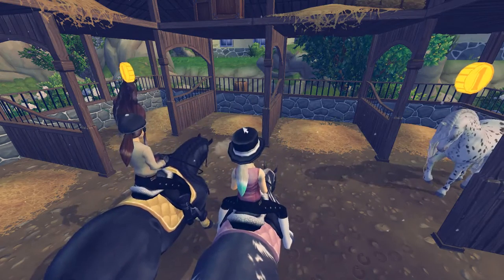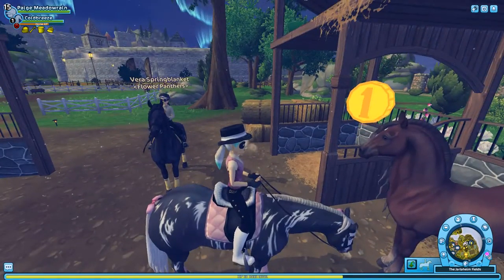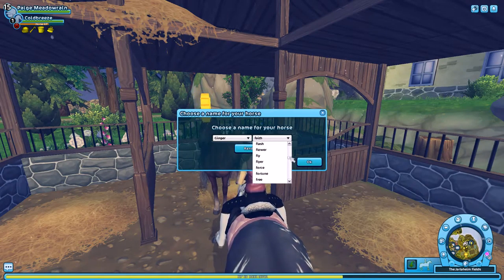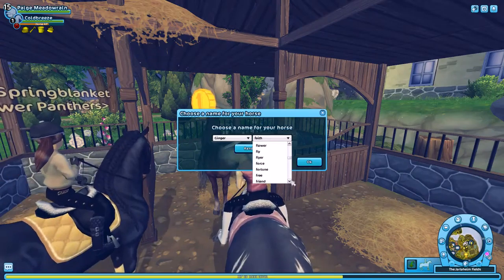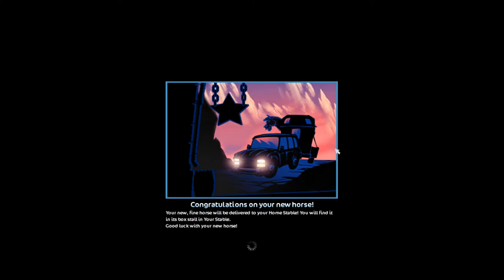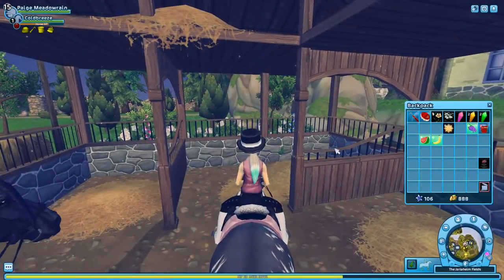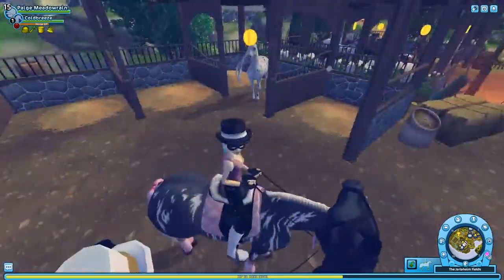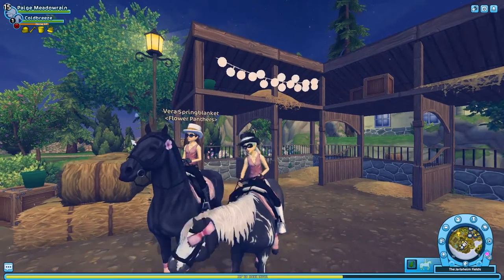Buying the new Friesian Horse!